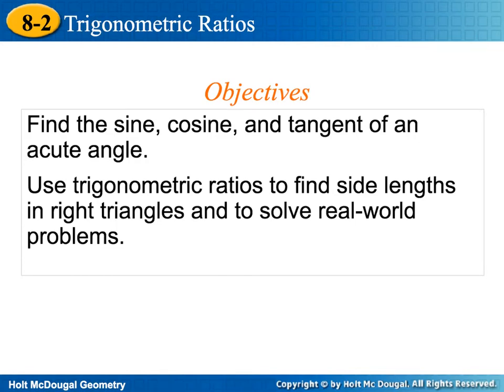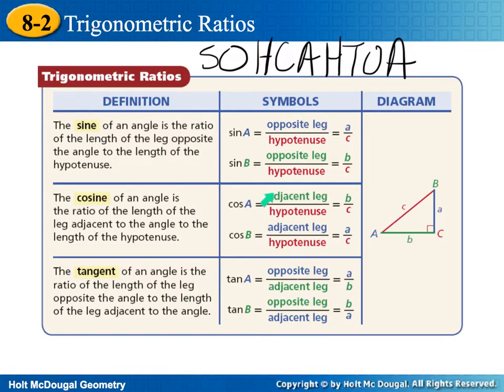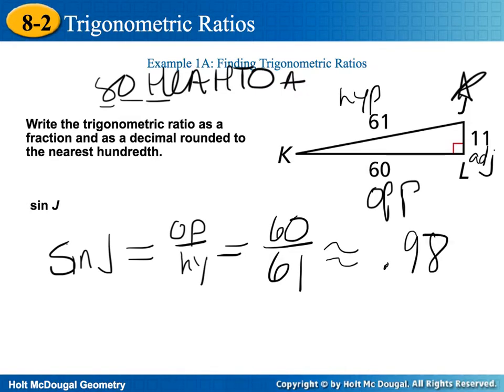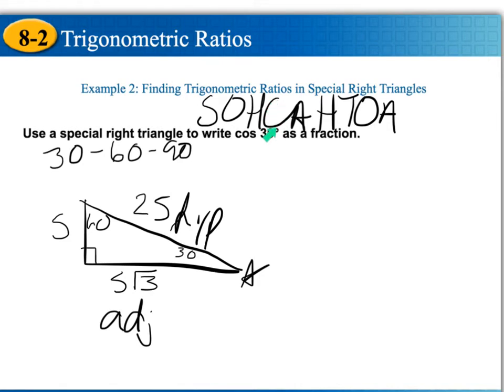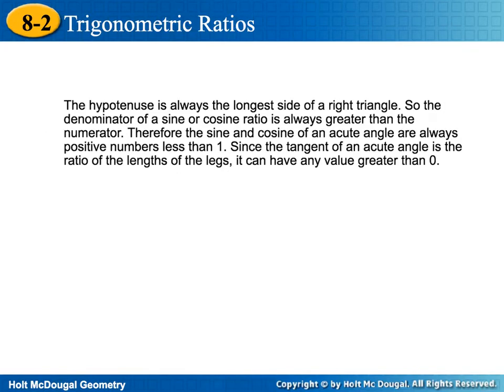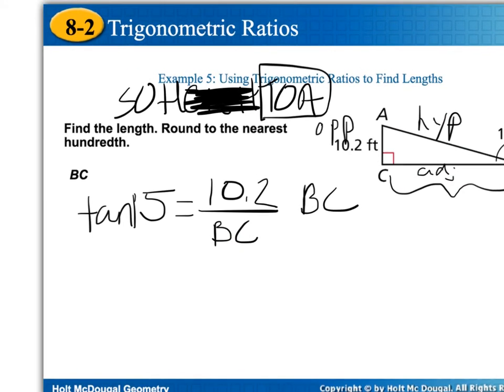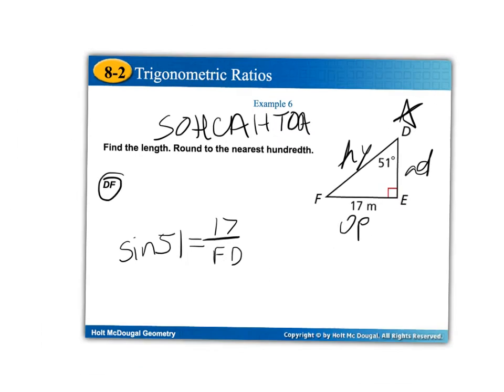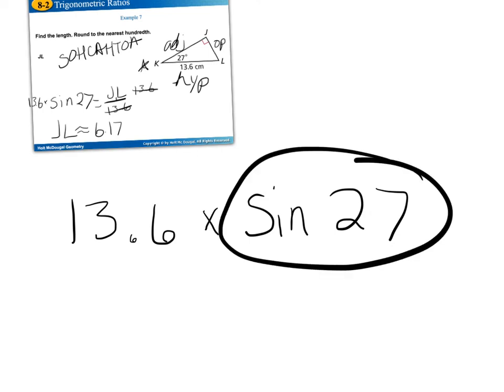8 2 geo